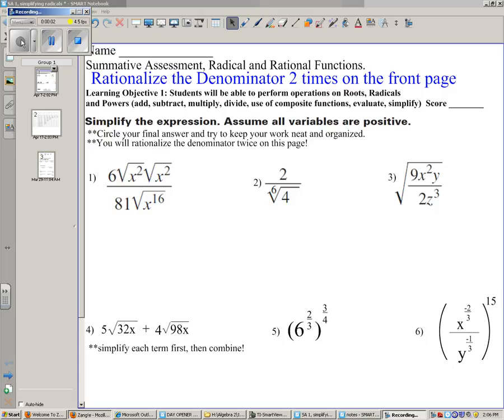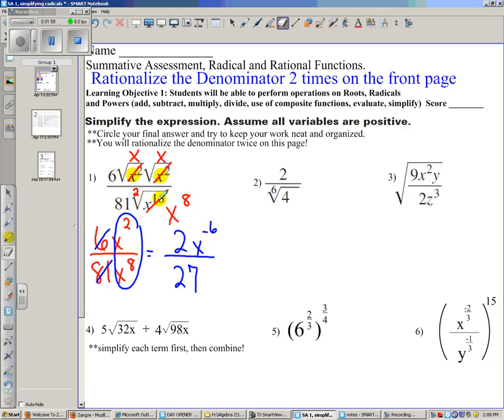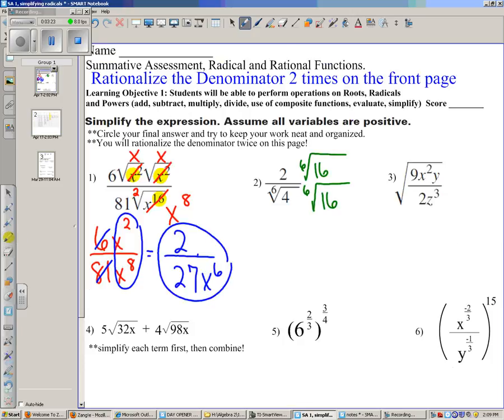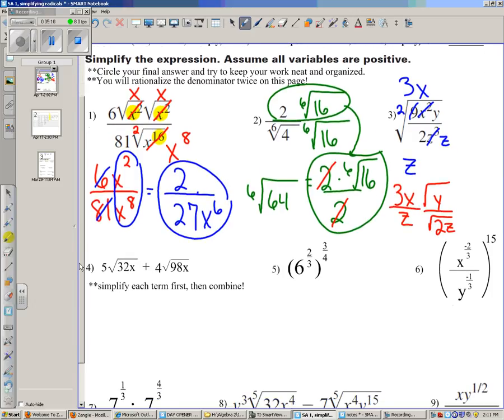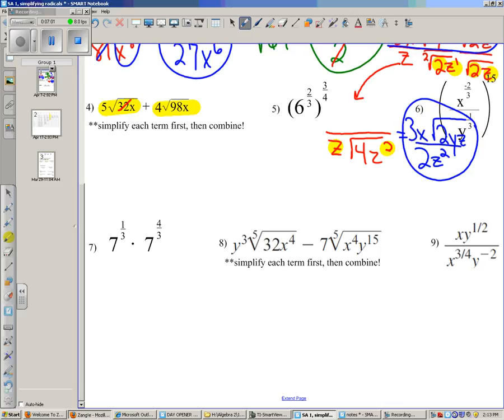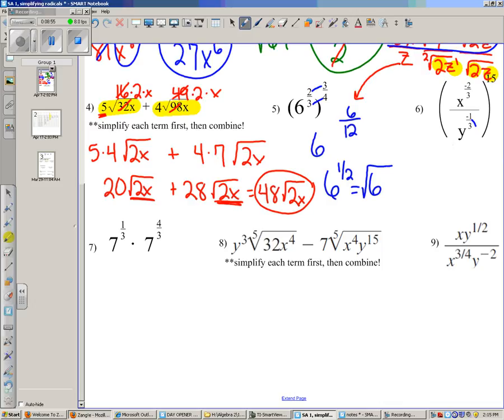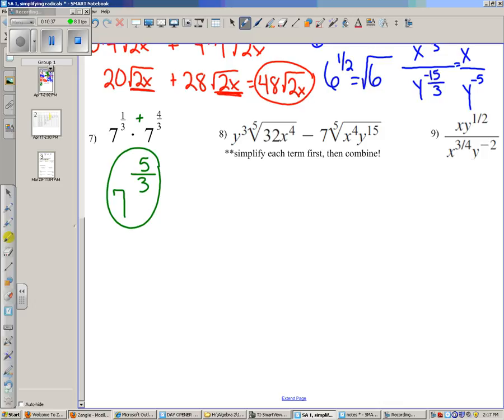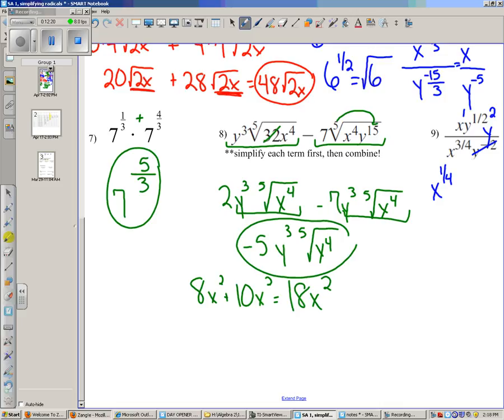Front Side April17 0219